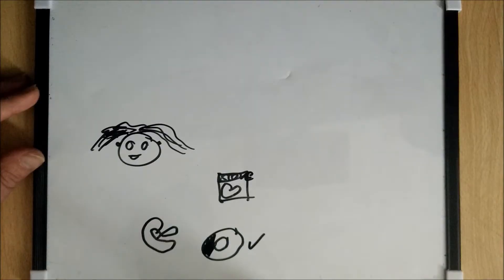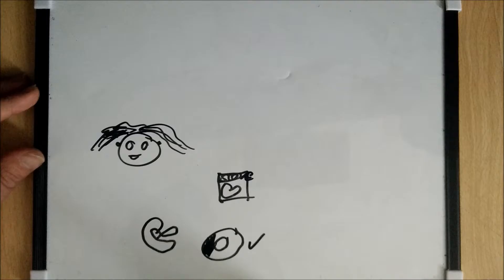Story #1 - The cooking girl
A story told through sketching and narration.